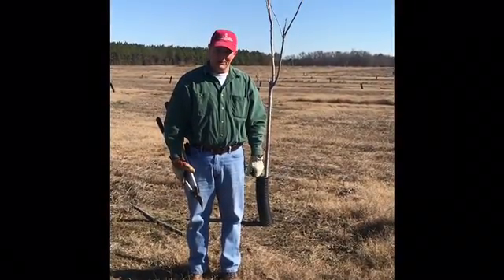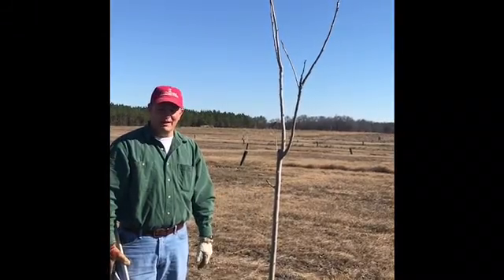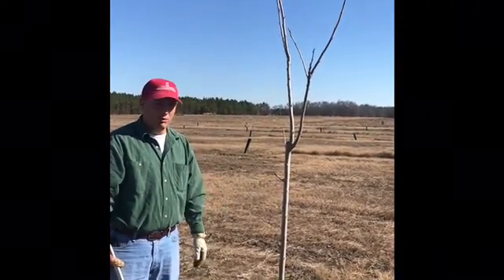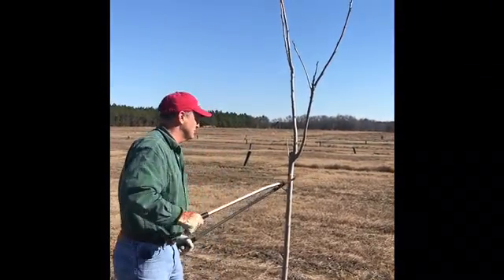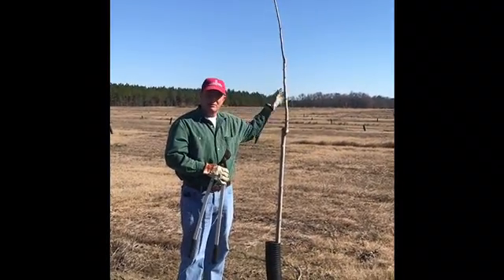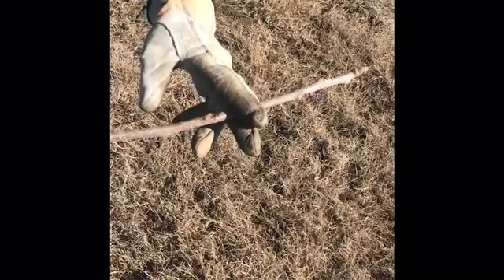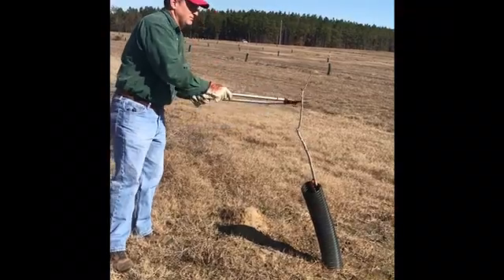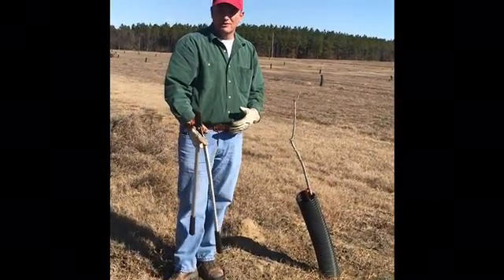Pruning pecan trees going into 2nd year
Lenny Wells, Associate Professor and Extension Horticulturist for Pecans at the University of Georgia explains how to prune pecan trees going into the second year of production